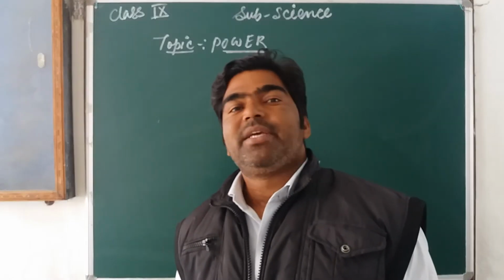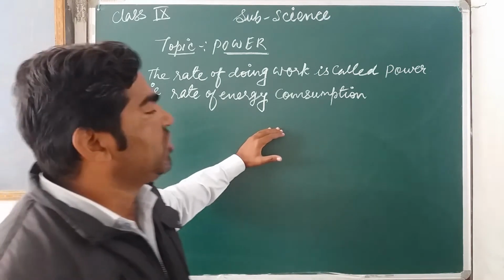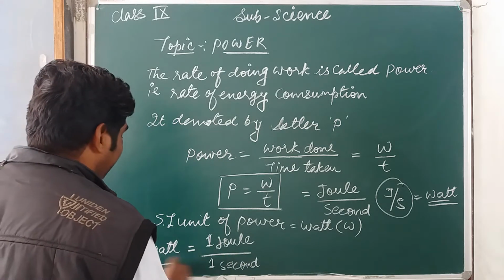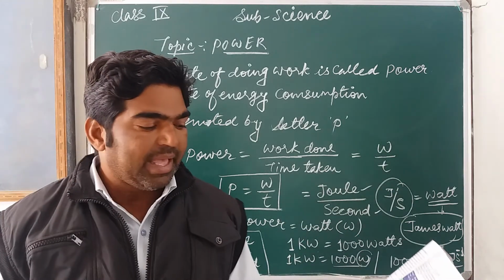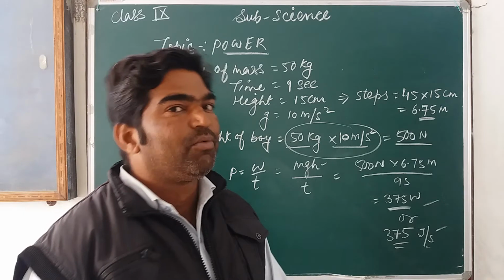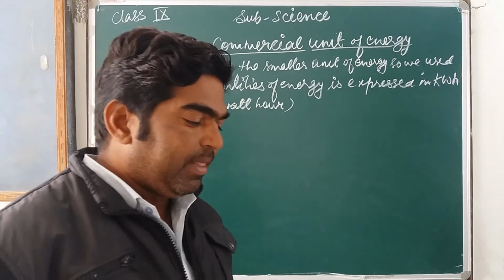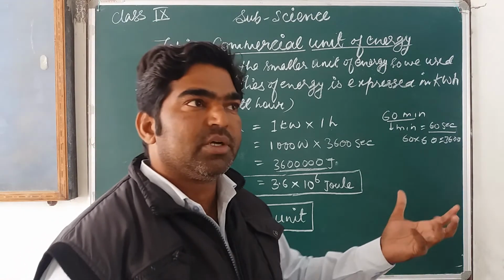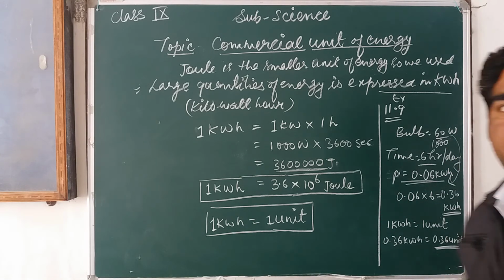CLASS - 9 || SCIENCE || CHAPTER - 11 || WORK AND ENERGY || PART - 3